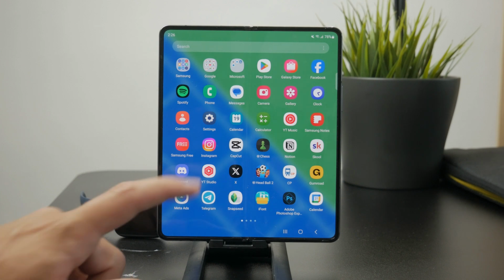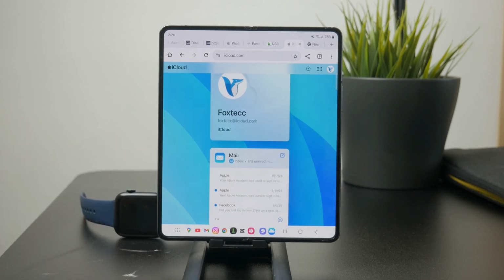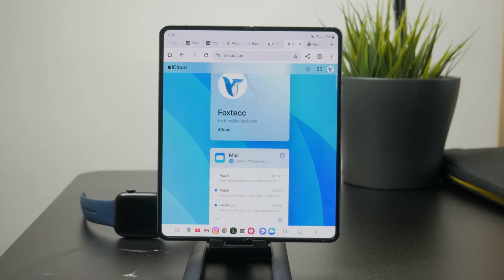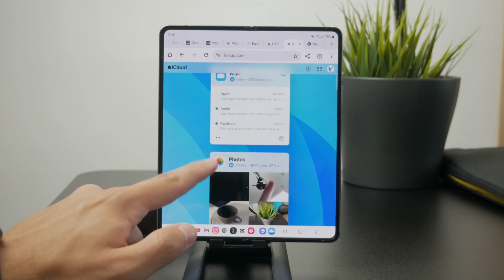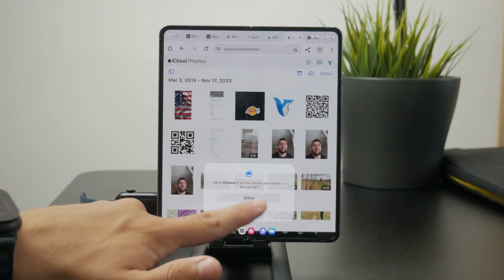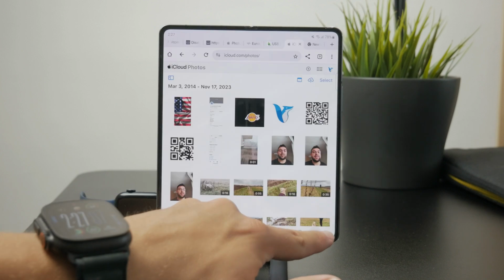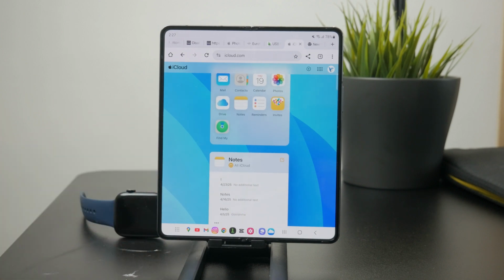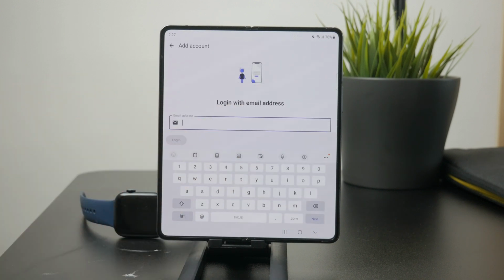Can I Install iCloud to my Android Phone? (explained)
Wondering if you can install iCloud on your Android phone? This video walks you through what’s possible, what’s not, and how to access your iCloud content from Android.